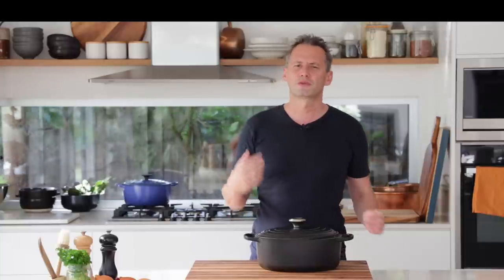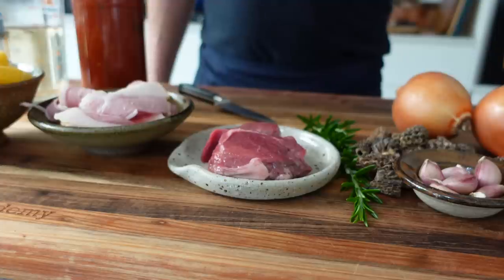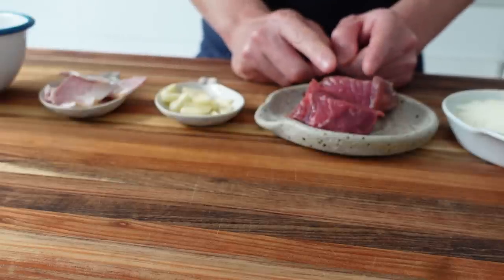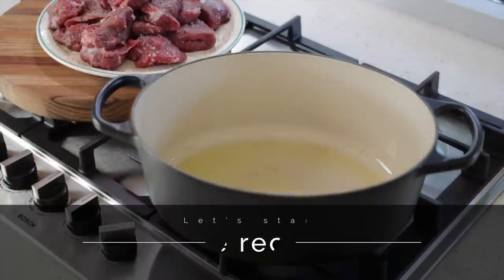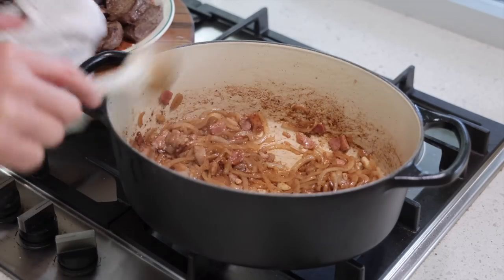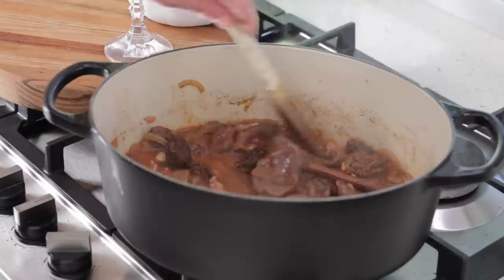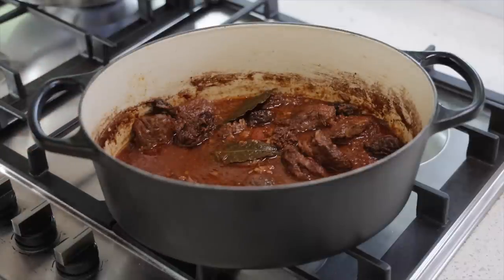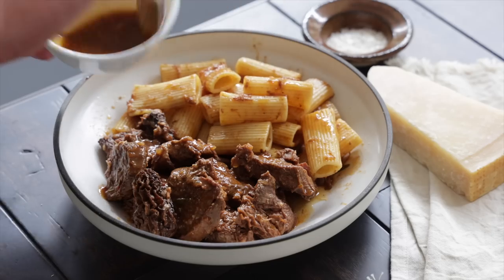Taste of Corsica: Mouthwatering Beef Ragout Recipe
If you enjoy our videos and want to support us to bring you exciting French recipes for many years to come, we’d be rapt if you would consider becoming a French Cooking Academy patron.

🛒 Check our cookware and book store on amazon 🛒

 🍳 MY FAVOURITE COOKWARE 🍳
- Cast Iron Pan
- My favourite Mauviel Pan
- Starter Cookware Set (tri-ply clad)
- Nonstick Pan
- Cast Iron Enameled French (Staub)
- All-round Cutting Board (polypropylene)
- Heavy Duty Cutting Board (wood)
- Essential Utensil Set
- Kitchen Scales (Imperial & Metric)
- Measuring Cups Set

🔪 GREAT VALUE FOR MONEY KNIVES SETS  🔪
- Forged Knife Set (Mercer Culinary)
- Fibrox Knife Set (Victorinox)

📓 MY GO TO CULINARY GUIDES 📓
- Escoffier culinary guide (English)
- Larousse gastronomique
- Le repertoire de la cuisine (English)
- World atlas of wine

Note: These links are affiliate links, which means that if you use our links to purchase these products, we earn a small amount for the sale - at no extra cost to you. If you use these links, we really appreciate the support!

🥗 LOCAL PRODUCE 🥗 We support local, sustainable food producers and small farms wherever we can:

🥕 Merri Banks Market Garden
🍅 Volcano Produce
🧀 Simons Organic Dairy
🍦 Schultz Organic Dairy
🐑 Leevid Lamb

📸 FOOD PHOTOGRAPHY  📸
Food Photography by Kate Blenkiron